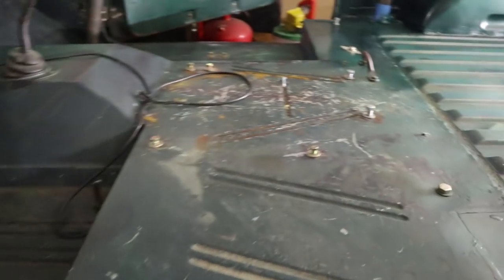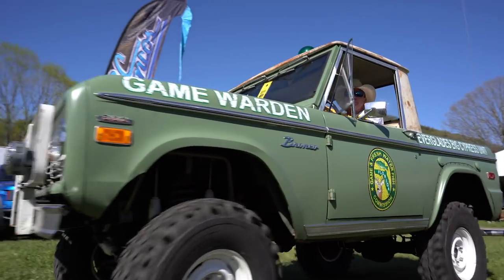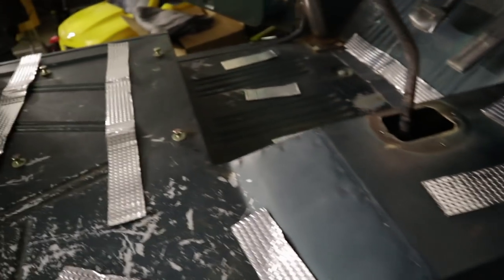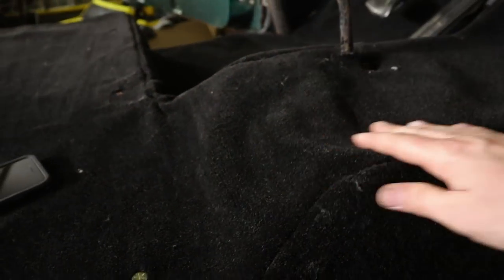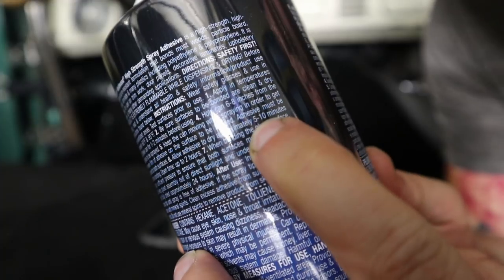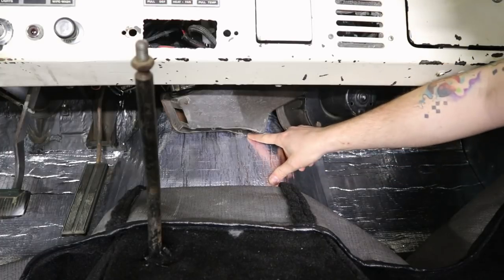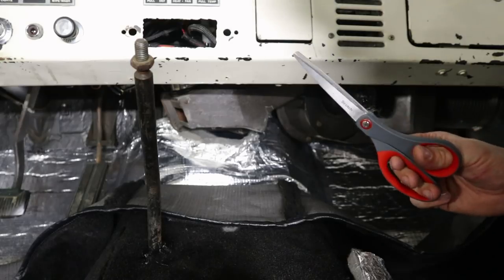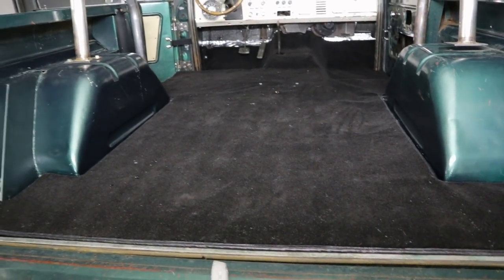Installing a new carpet kit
I just installed the carpet and floorboard insulation kit from Toms Bronco Parts and it is amazing! It helps with the heat, it helps with the sound, and it looks great. Here's where you can get one

Now, I actually loved the look of bare metal in my 1975 Ford Bronco. For years I didn't want to change it. But after installing this kit, I don't think I will ever go back. It's definitely a luxury.

Installing the carpet kit and floorboard insulation was pretty simple. Really all you need to do the job is a good pair of scissors. TBP pre cuts the kit for easy installation.

Also included with the kit is some dynamat for sound deadening. And the few pieces they give you REALLY works. Dynamat is great, and definitely worth the extra money.

Now, I didn't glue my entire kit down because there will be time I want to remove it for mods and such, but I did glue a few parts of the carpet to the floorboard insulation.

Here are some of my favorite tools: